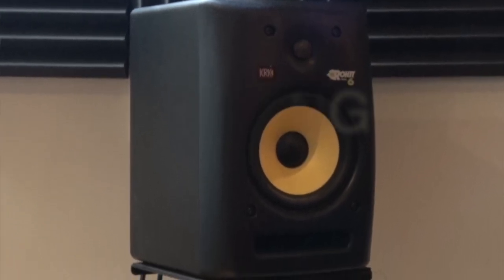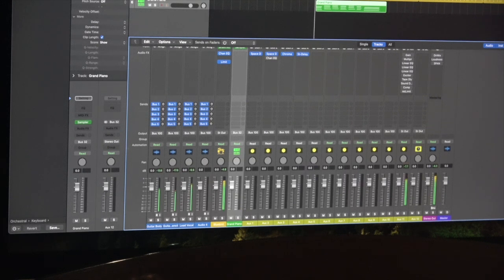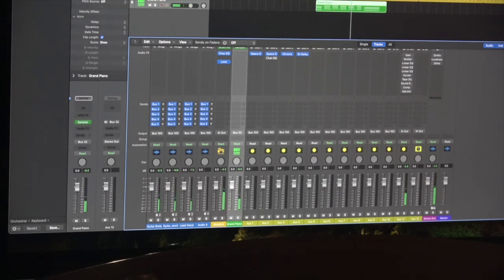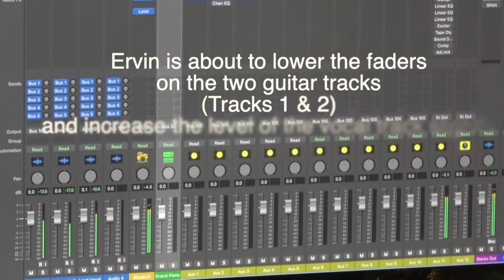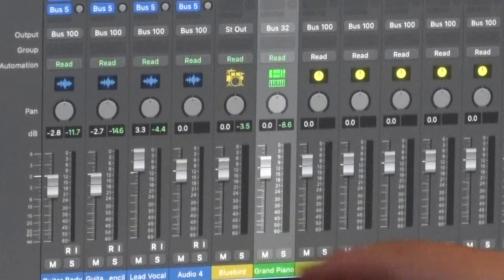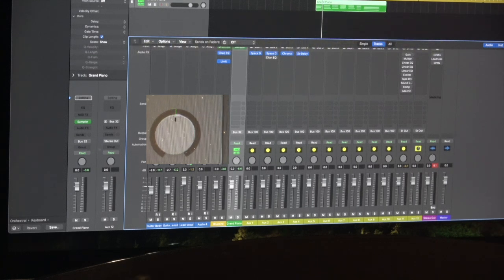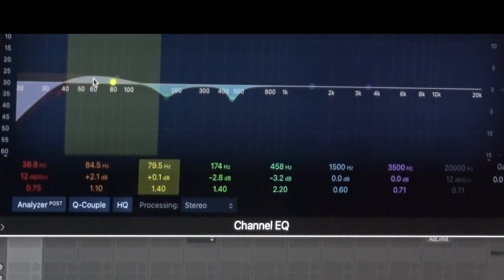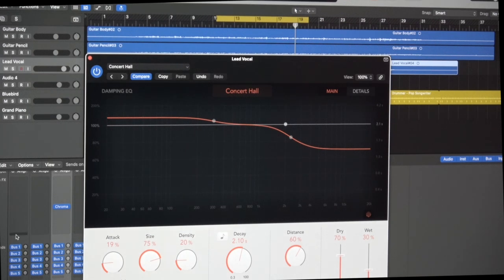Introducing Ervin Munir-part 4 - Mixing & Mastering in the home Studio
In part-4 of this series, Ervin demonstrates mixing a song in his home studio using Logic Pro X.